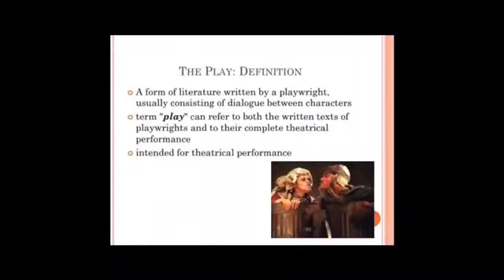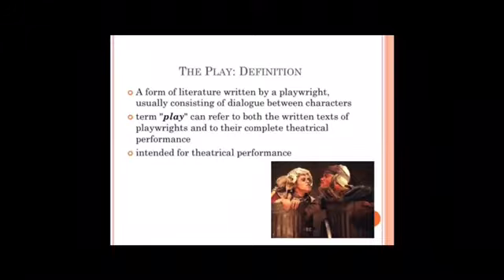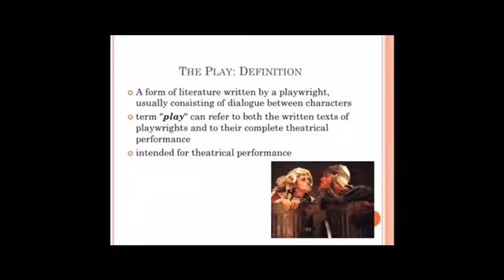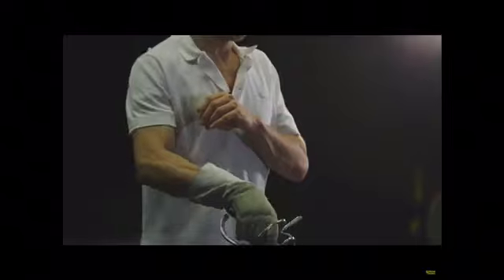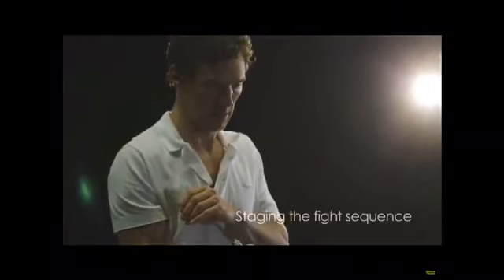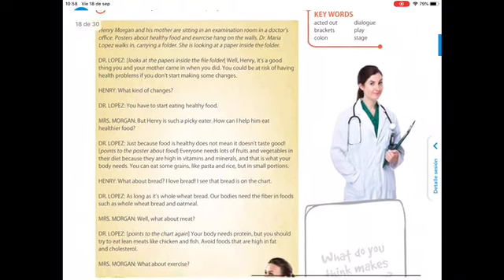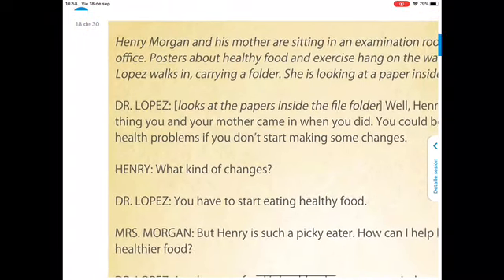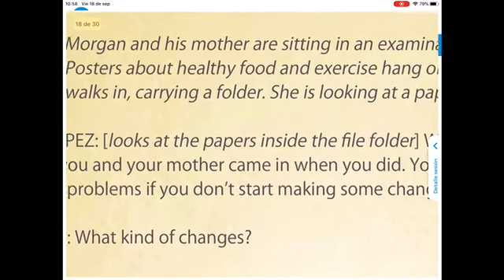Teacher Oscar 5B and 5C A model text plays